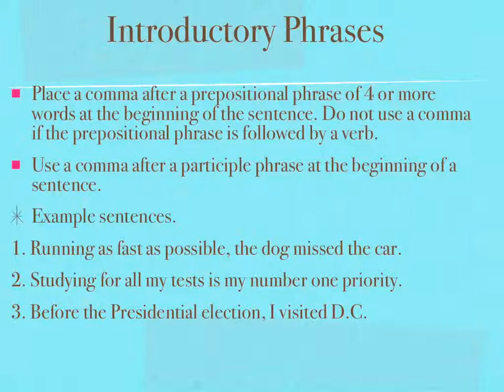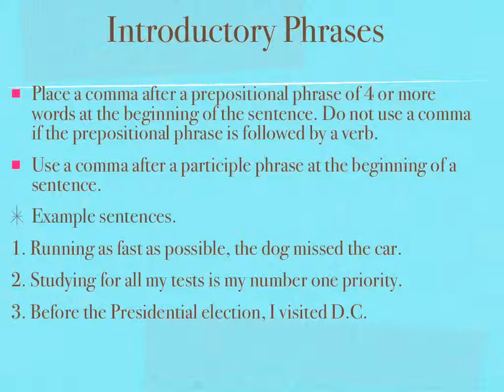Commas 2.mov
Commas Review